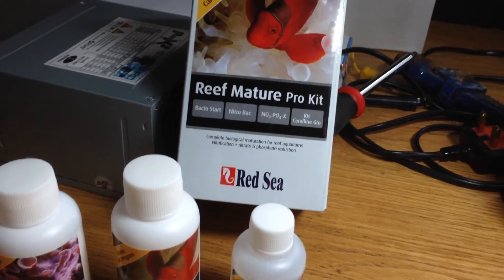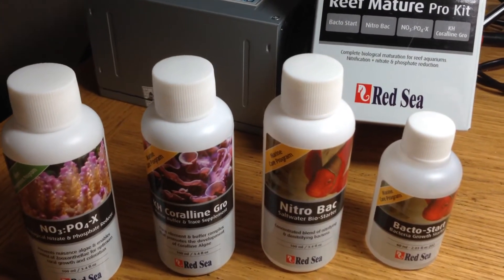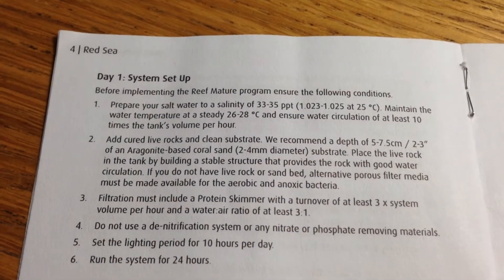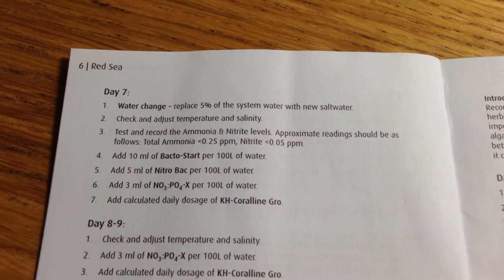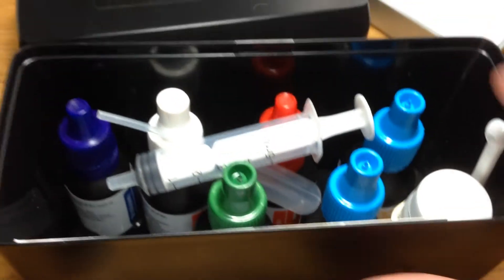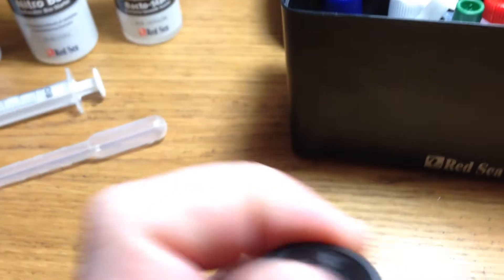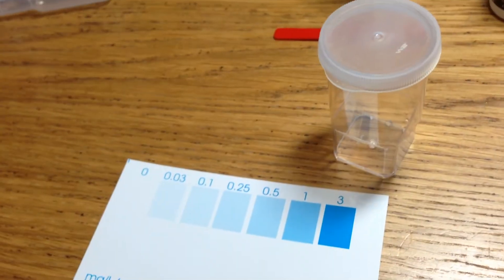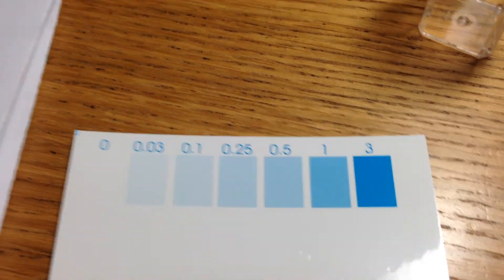Red Sea Reef Mature Pro Kit and Salifert Phosphate Kit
A quick look at the Red Sea Reef Mature Pro Kit and Salifert Phosphate Kit.

Certainly the Salifert kit is made down to a price but works well, sadly my colour vision issues made it very hard to determine the correct levels and I will be moving to as many electronic testers as there are available ASAP.

I'll report back as we go along the 21 day process.